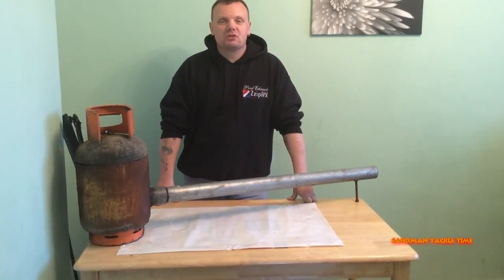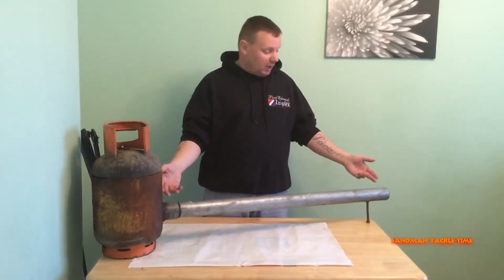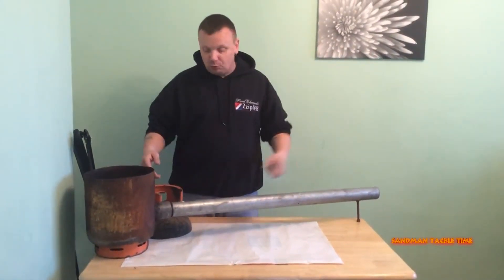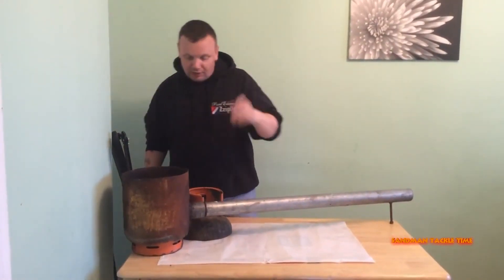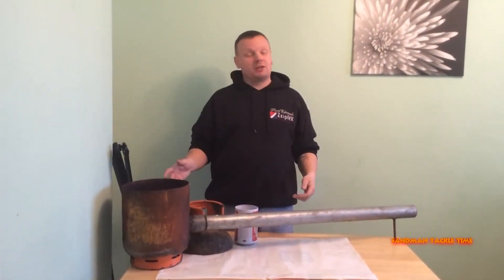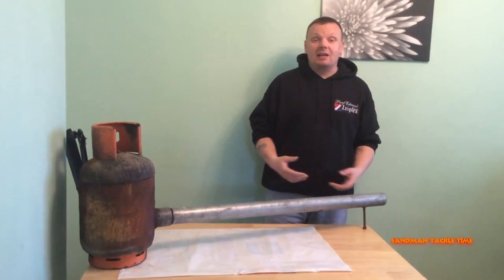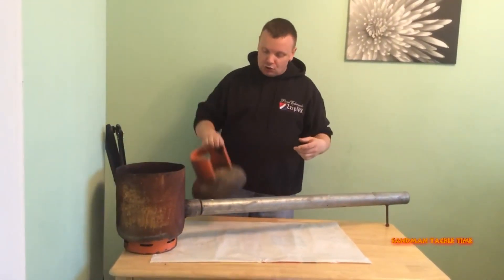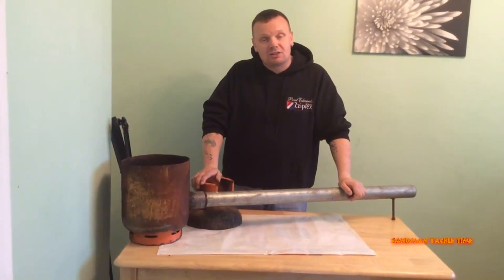Sandmans Tackle Time DIY ALUMINUM FURNACE FOR SINKER MOULDS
Sandman shows you how to make your own ALUMINUM FURNACE FOR SINKER MOULDS